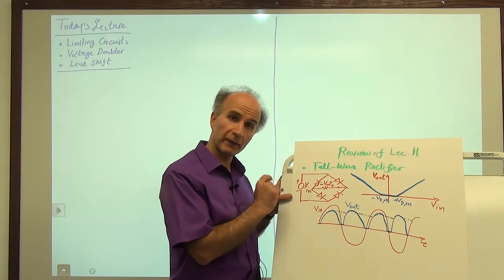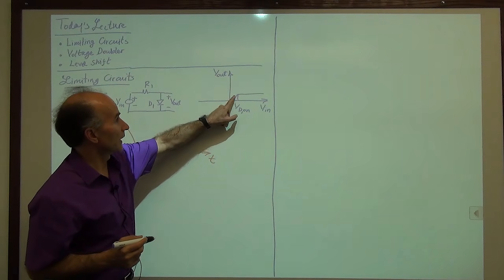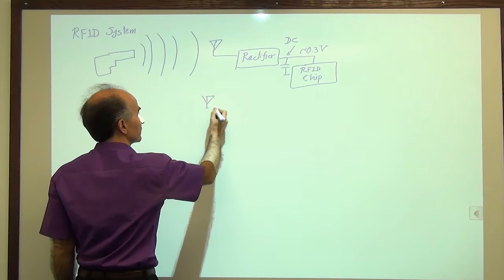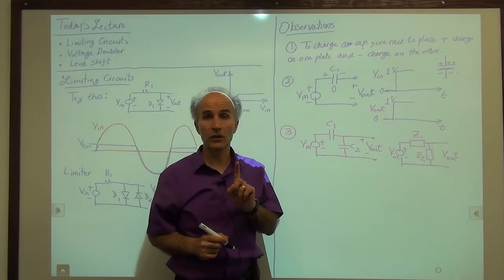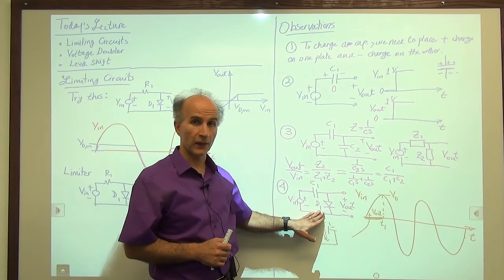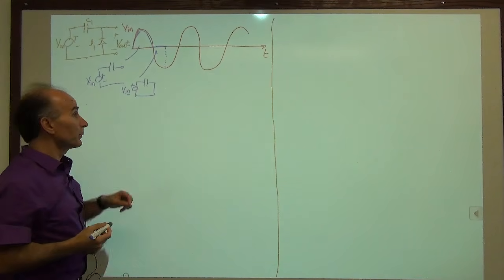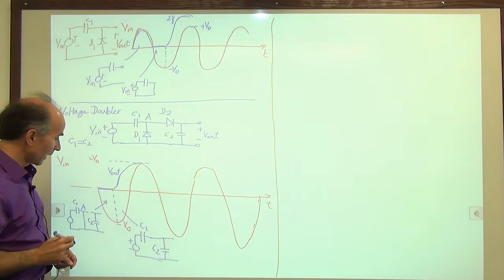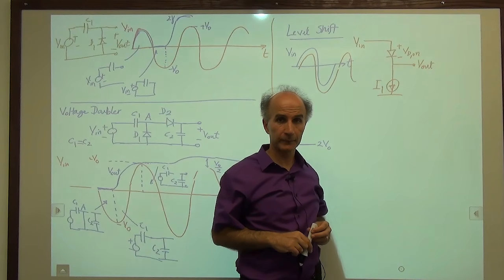Razavi Electronics 1, Lec 12, Limiters and Voltage Doublers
Limiters and Voltage Doublers